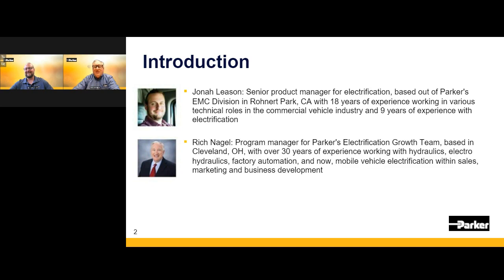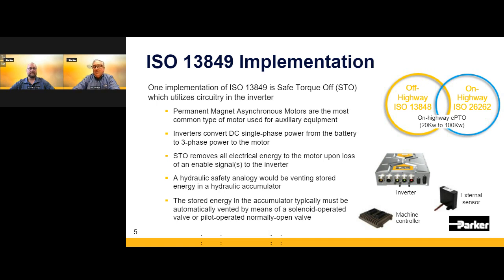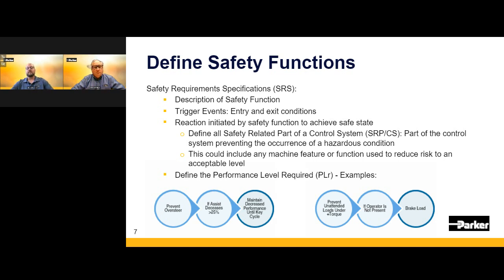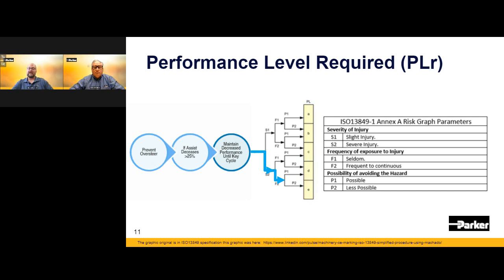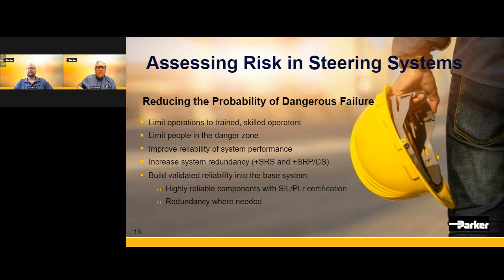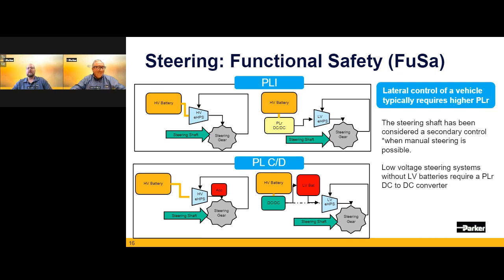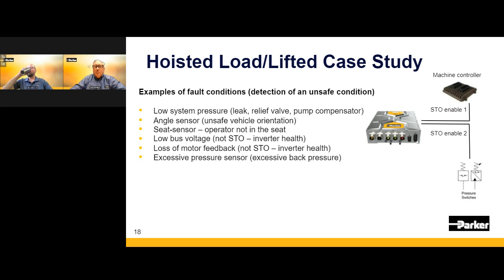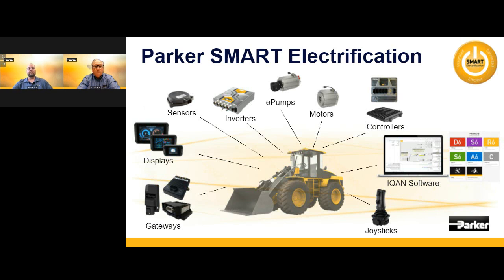Maximizing Safety: ISO 13849 for Off-Highway Equipment OEMs | Parker Hannifin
They provide a high-level overview of the standard, its role in a machine safety strategy, and its focus on the safe operation of electrified mobile machinery. The speakers also touch on the impact of ISO 13849 on hydraulic equipment and give examples of its application.

They emphasize the importance of understanding and complying with the standard in order to ensure the safety of off-road equipment and its operators. The session covers the methodology for achieving safe machine operation, including using safe torque off (STO) as a tool in an overall safety strategy. The speakers also discuss the costs and resources associated with achieving compliance and the need for a multi-disciplinary team. This session is a must-watch for off-highway OEMs looking to stay up-to-date with state-of-the-art safety practices and potentially receive incentive funding.

To ensure steady high levels of safety for off-road equipment, especially meeting ISO 13849 safety standards, it is key to update relevant safety standards, considering recent technological developments. One of the most important safety standards for off-road equipment is ISO 13849, which standardizes requirements, recommendations and guidance for the design and integration of safety‐related parts of control systems (SRP/CS) that perform safety functions, including software design.

Video Chapters
00.00 Intro
03:39 Overview of ISO 13849
07:05 Defining Safety Functions
15:58 Introduction to Functional Safety
20:10 Understanding Functional Safety
24:47 Hydraulic System Architecture
28:27 Introduction to ISO 13849
30:11 Interpret Functional Safety
41:34 Conclusion